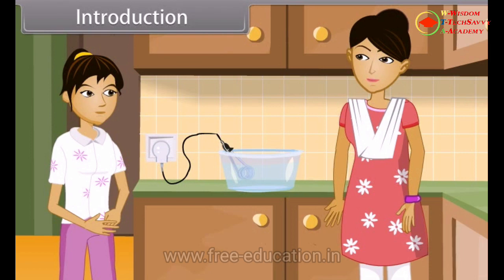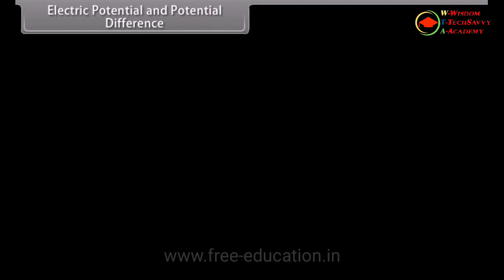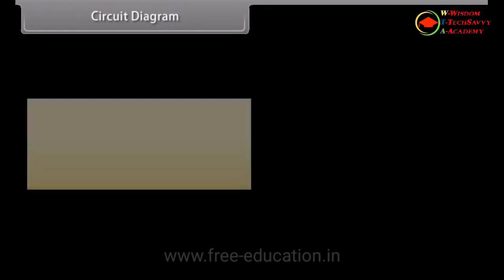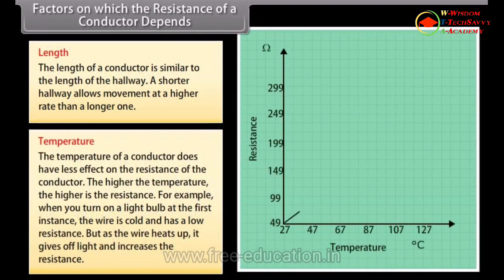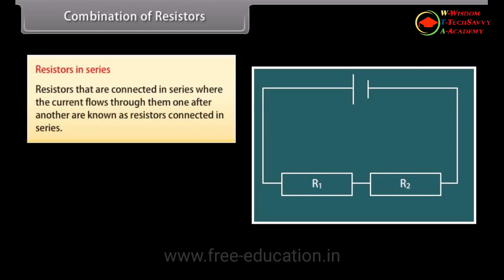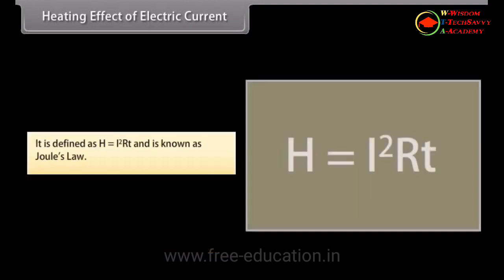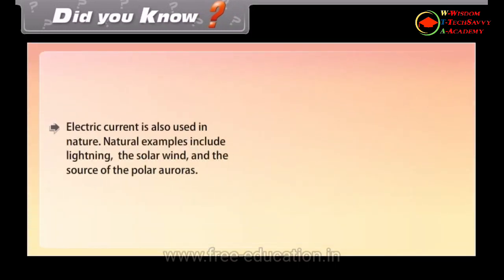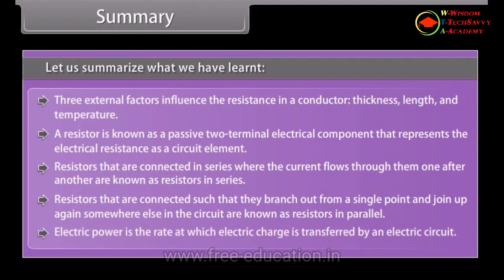Chapter 12 – Electricity